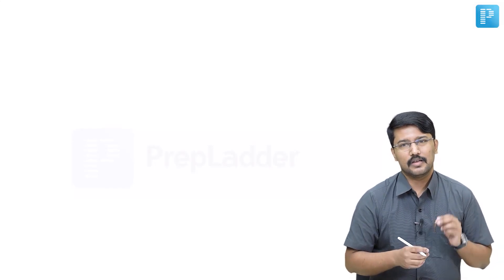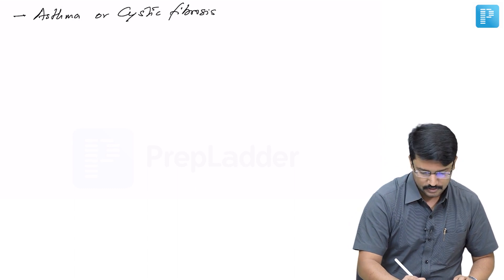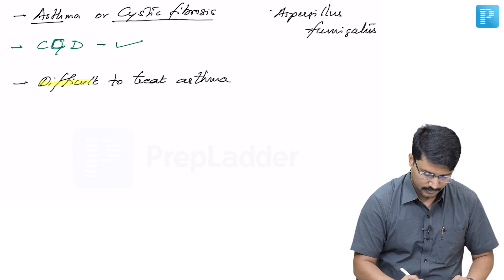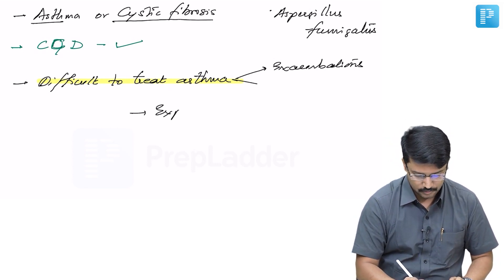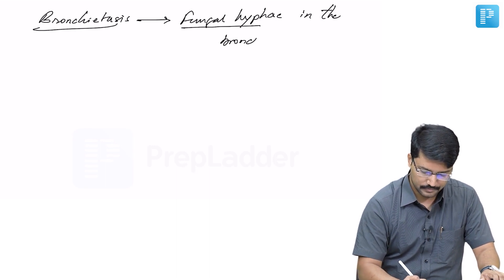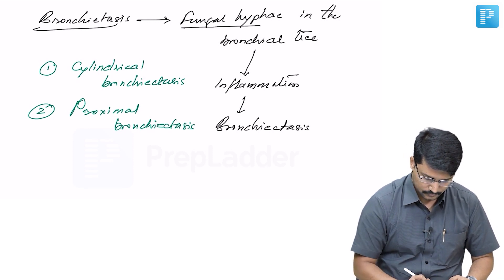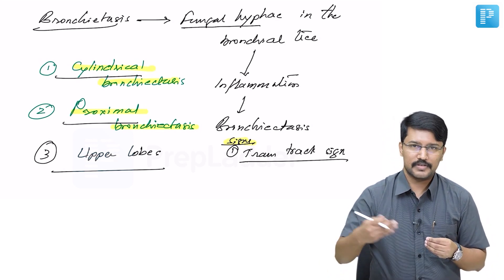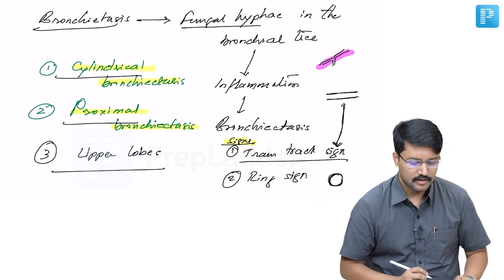Pointers to suspect Allergic Bronchopulmonary Aspergillosis | Dr. Santhosh M Patil | Medicine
Watch Pointers to suspect Allergic Bronchopulmonary Aspergillosis, by PrepLadder’s NEET SS Faculty for General Medicine and Endocrinology - Dr. Santosh M Patil. In this video, he will explain:

- How to treat Asthma?
- What is Allergic Bronchopulmonary Aspergillosis?
- How to suspect Bronchopulmonary Aspergillosis?
- What are signs of Allergic Bronchopulmonary Aspergillosis?

So, what’s got you waiting when just what you need to ace NEET SS is just a touch away?
Download the PrepLadder app now to start learning.